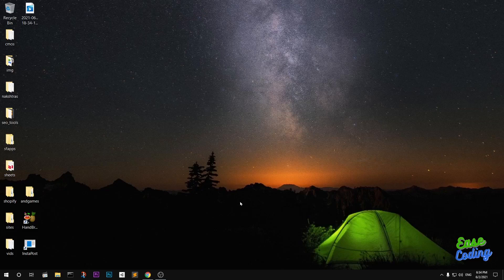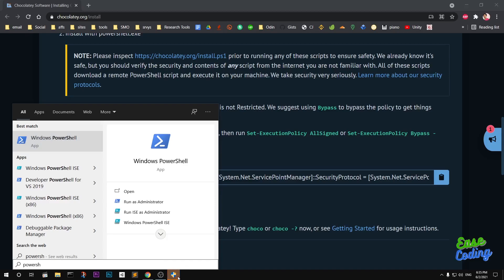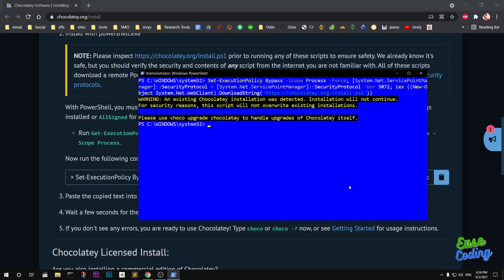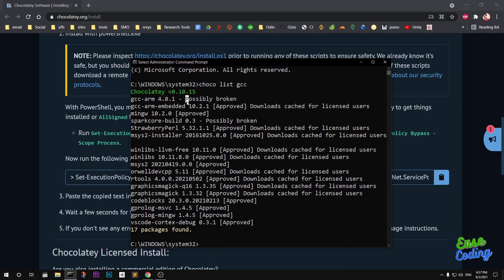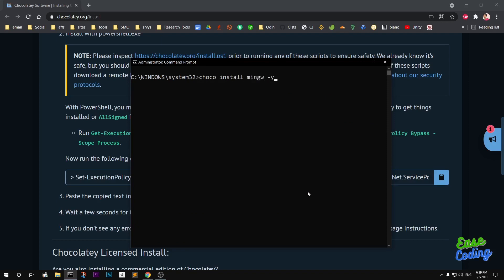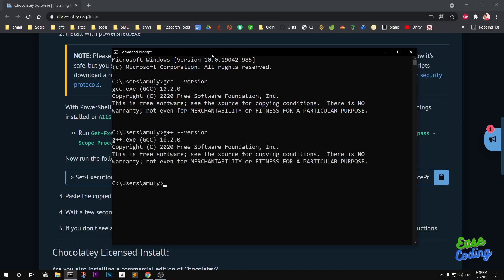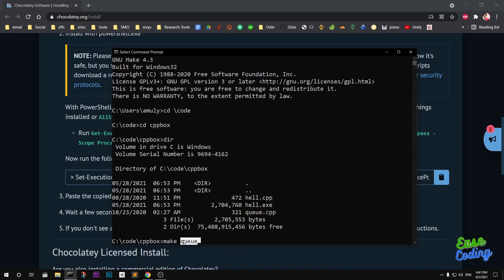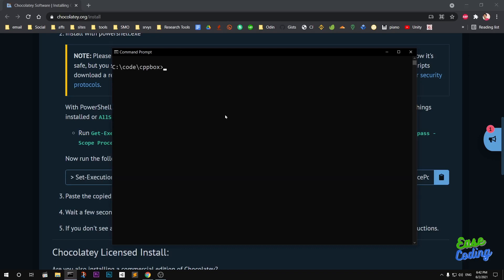How to Install GCC & G++ Compiler on Windows 10 / 11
How to Install GCC & G++ Compiler on Windows 10